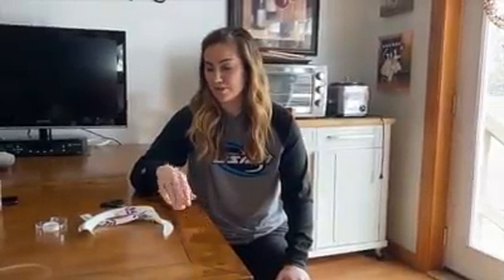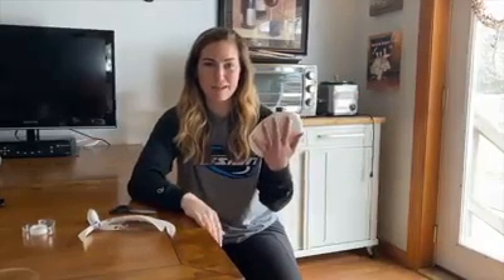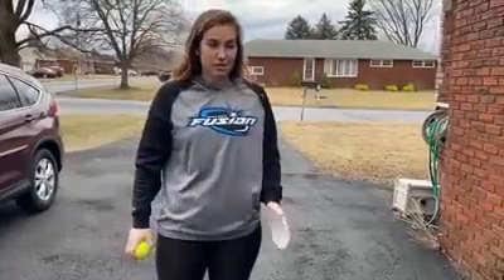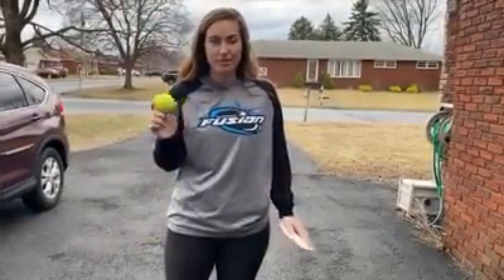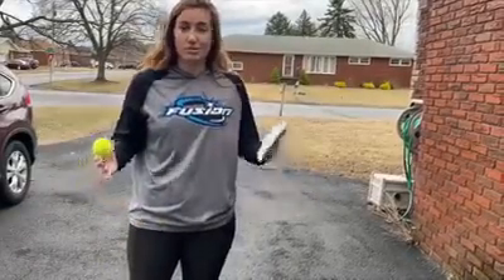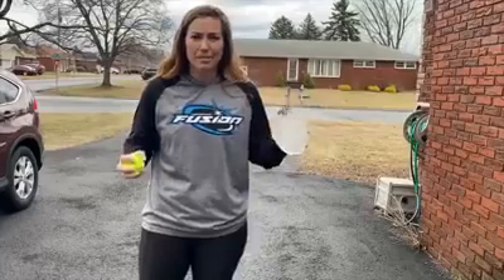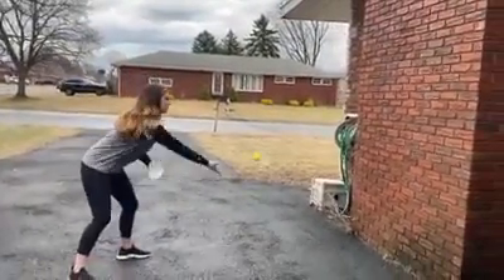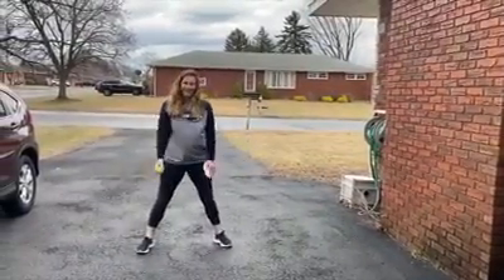Coach Steph on How to Make and Use a Flat-hand Glove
Listen in to Coach Steph and how she makes a flat-hand glove to use at home in order to practice some infield skills.